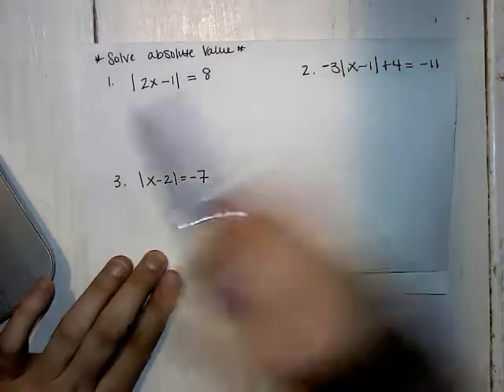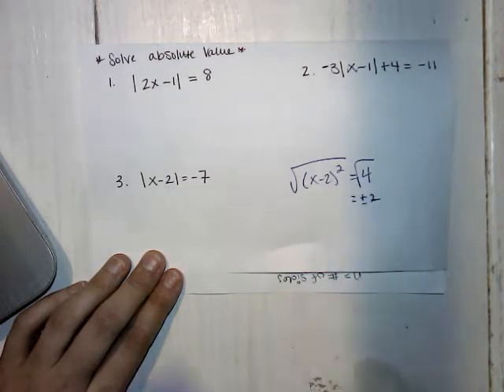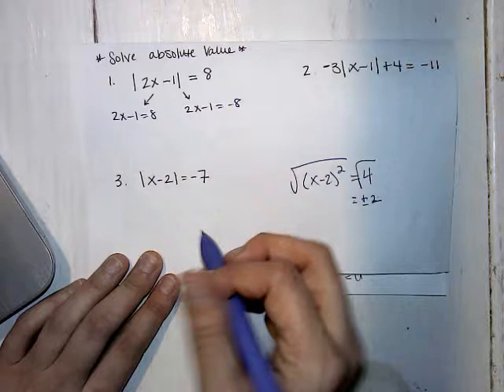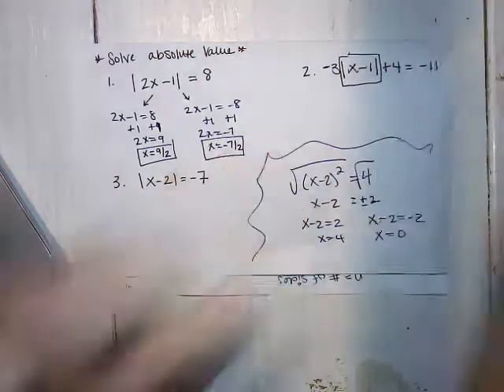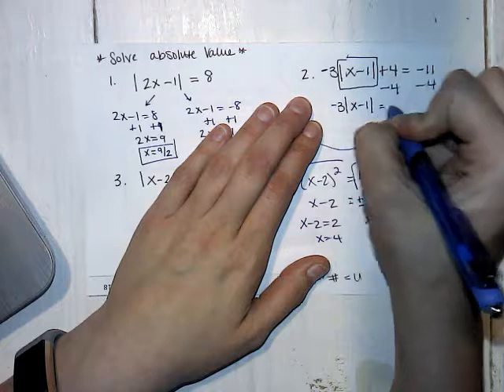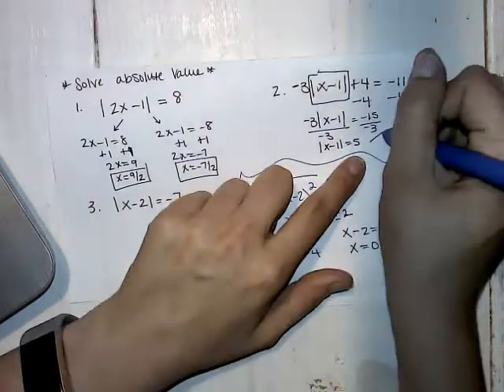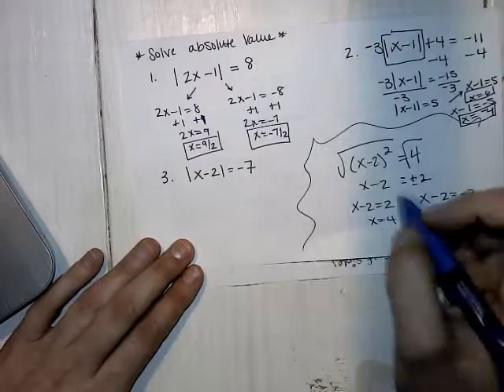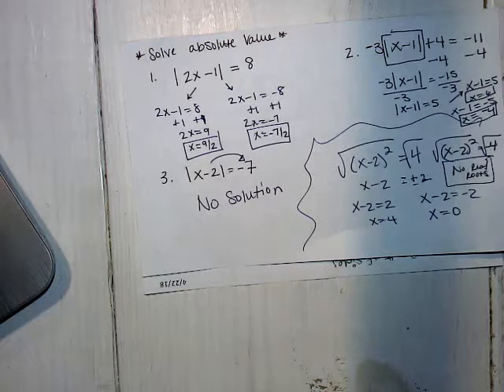Solving Absolute Value